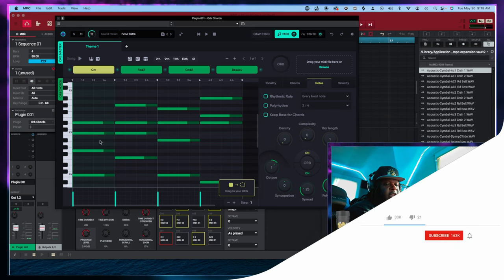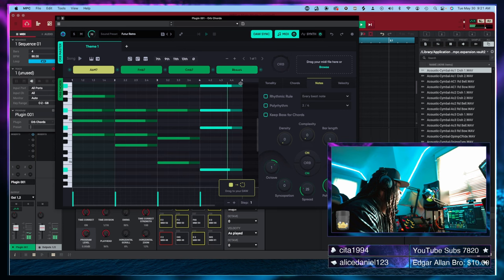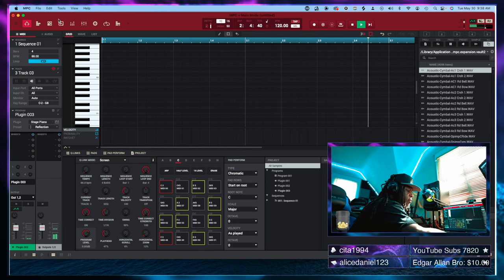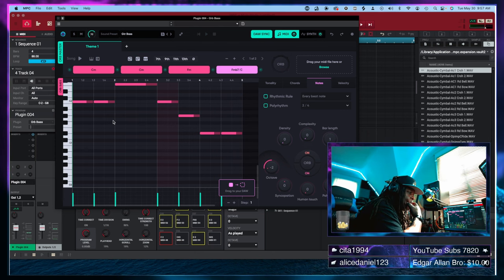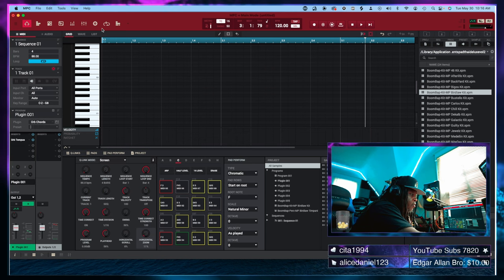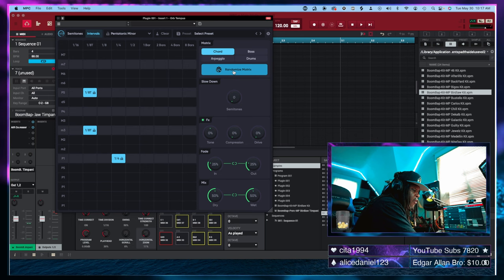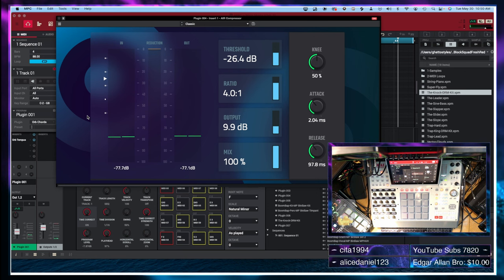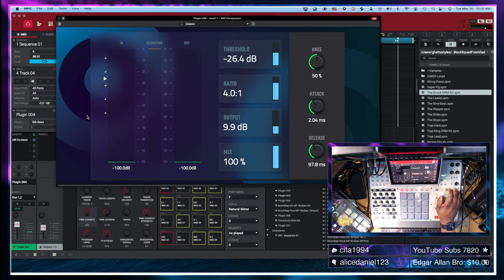Checking Out Orb Producer Suite 3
Today I am just checking out Orb Producer Suite 3. Nothing Special. There is no MPC One+ here.

Check out MOTION VFX for the mLyric Video Plugin and more